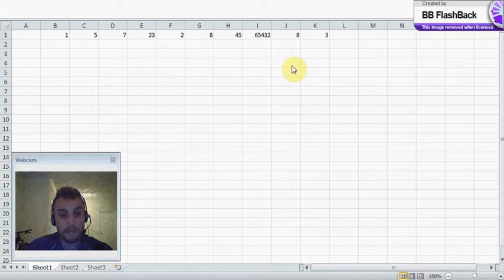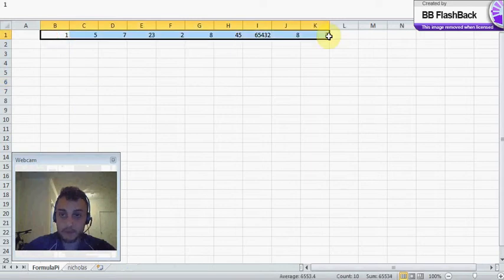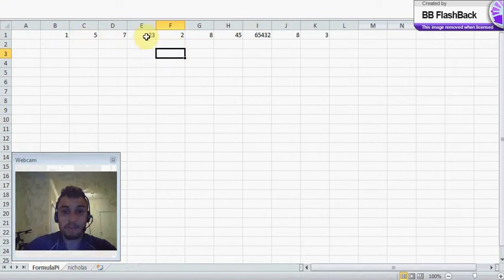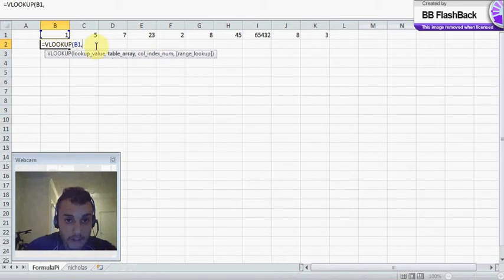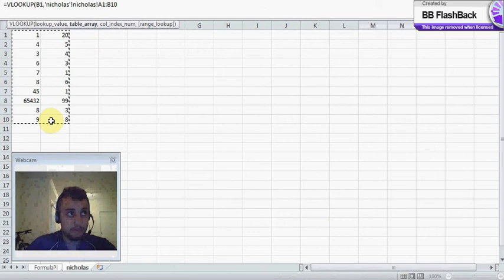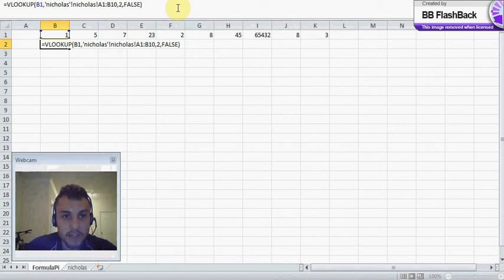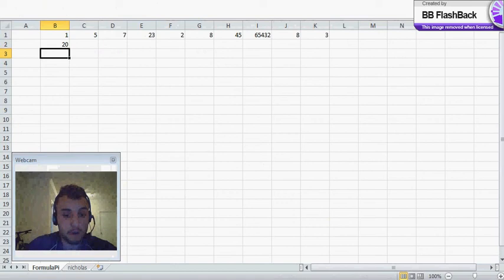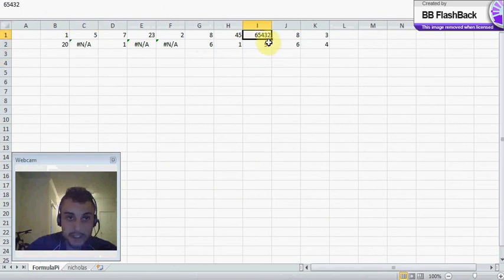Description of VlOOKUP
FormulaPi.com